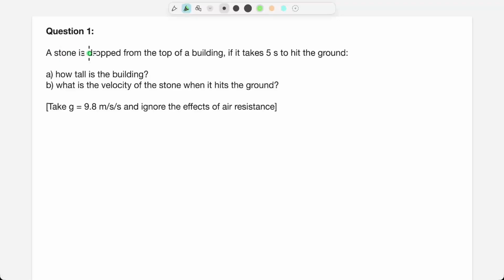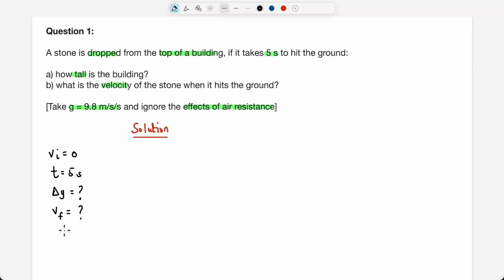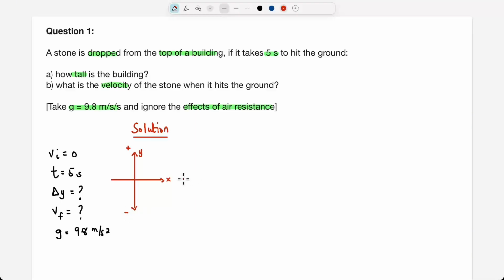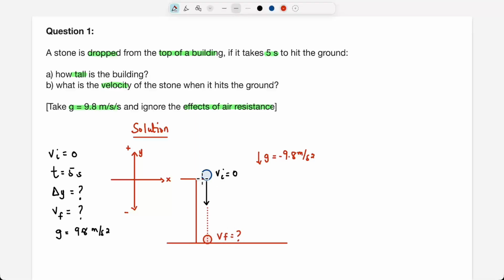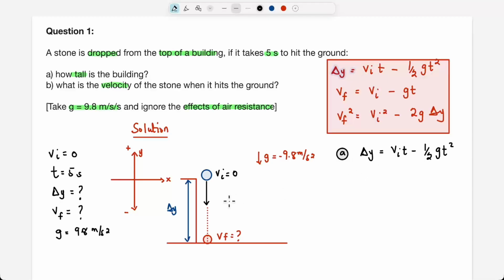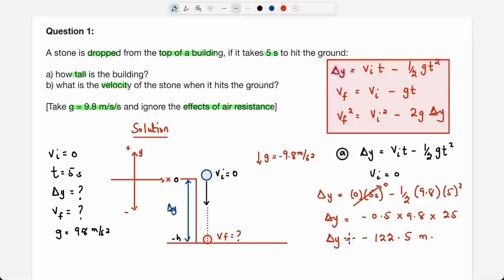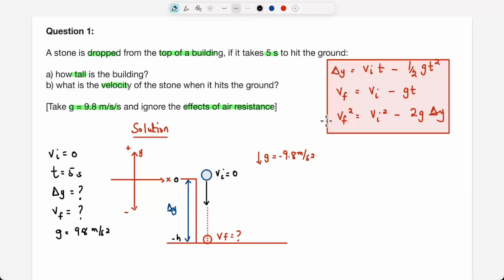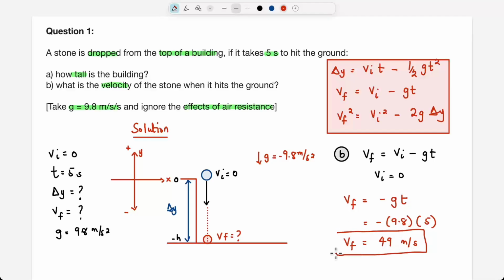Can You Solve This in 5 Seconds? | Dropped Stone Problem!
In this physics tutorial video, I (Aswad) walkthrough kinematics in one dimension problem on a object that is dropped from the top of a building. We analyze the physics of kinematics step-by-step and how to apply the kinematics equations of motion for the vertical motion to find the height of the building and the velocity with which the ball hits the ground. Physics explained!

00:00 - Intro and Problem Statement
00:31 - Choosing Coordinate Axes and Problem Setup
03:28 - Kinematics Equation Review
03:43 - Calculating the Height of the Building
05:45 - Calculating the Final Impact Velocity
06:48 - See you Later!

Creating physics tutorials takes time, energy, and a lot of problem-solving.

Thank you for supporting physics education!